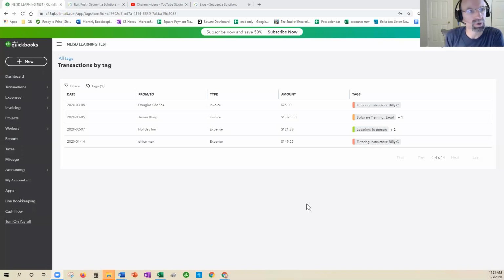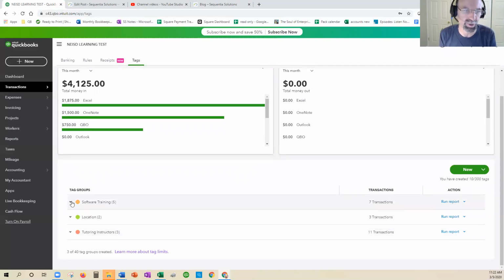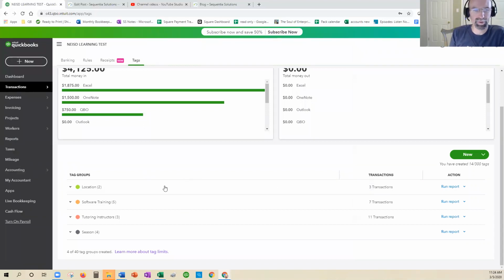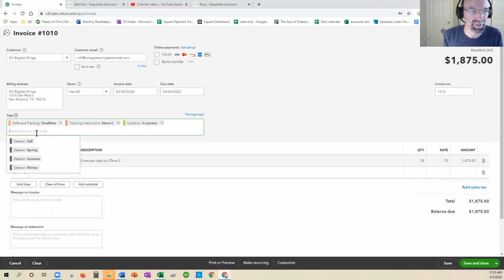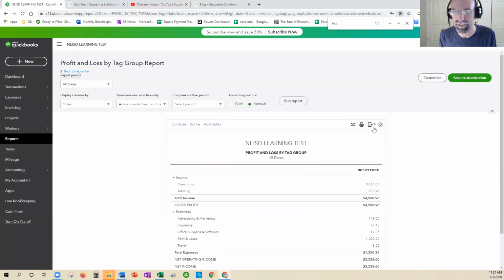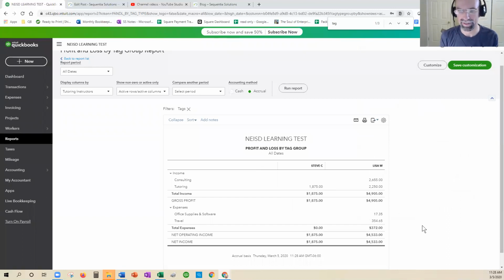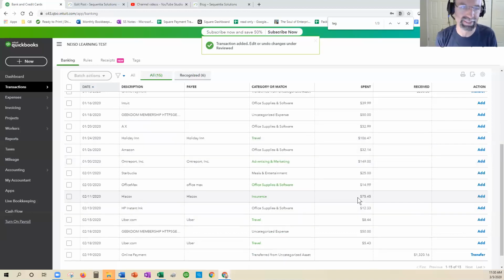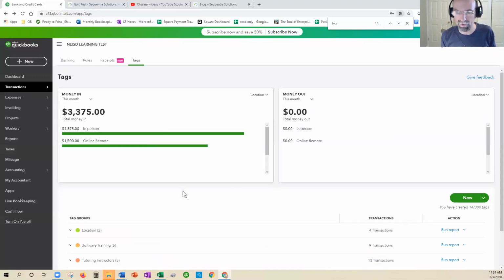using tags in qbo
I just tested out tags today for the first time and wanted to share my thoughts so far.

There are tag groups and tags. I can see that it will be very important to have clearly defined names for the tag groups.

Below are the examples of the tag groups.

Tutoring (TAG GROUP)
 Lisa W (tag)
 Billy C (tag)
 Steve C (tag)
Software Training (TAG GROUP)
 Excel (tag)
 OneNote (tag)
 Outlook (tag)
 QBO (tag)
 Word (tag)
To get started by adding your tags you click the gear icon and select tags.

Add your first tag group. Remember it’s super important to plan out your names and have organized group names. When selecting a transaction you can only add 1 tag from each group.

Limits right now are 40 tag groups and 300 tags.

There are 2 reports for tags. To run them go to the reports and type “tag” in the search bar.

Profit and Loss by Tag Group (Change the Display columns by from other to your tag group)
Transaction List by Tag Group (Change the Group By from other to your Tag Group)